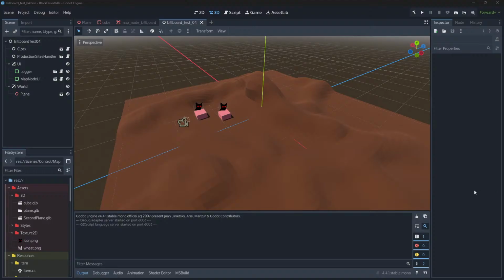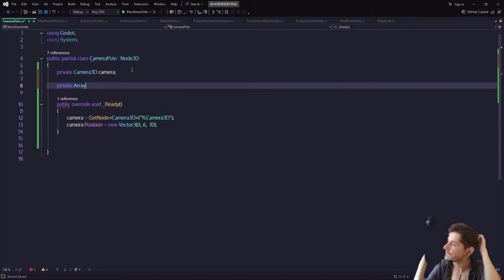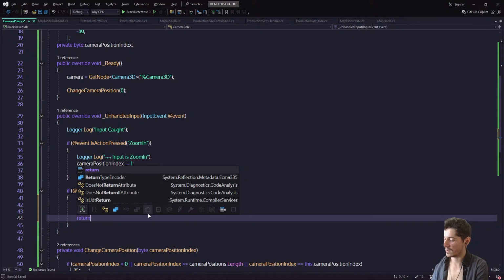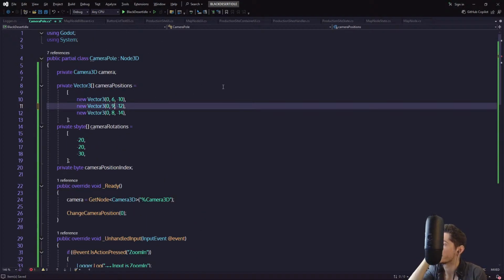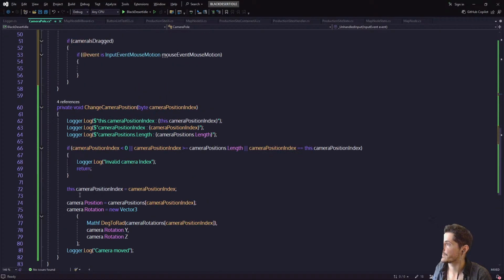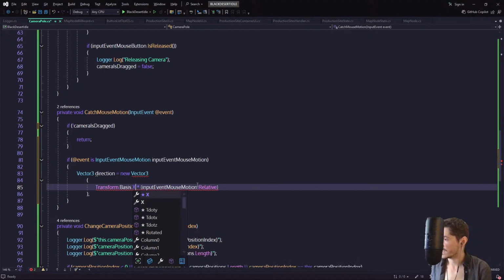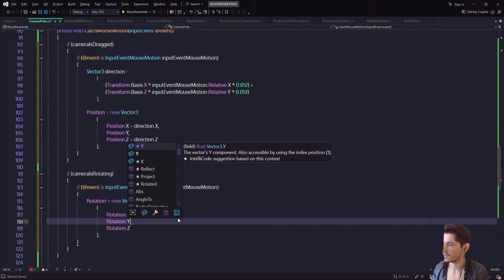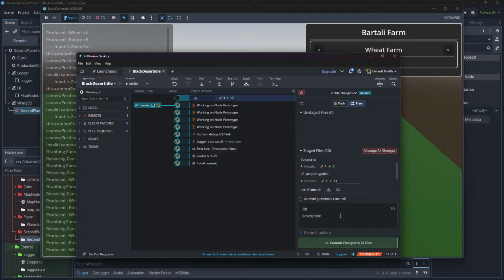Day 05 - Black Desert inspired Idle Game - Godot / C#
🎥 Chapters :
[00:00] - Intro